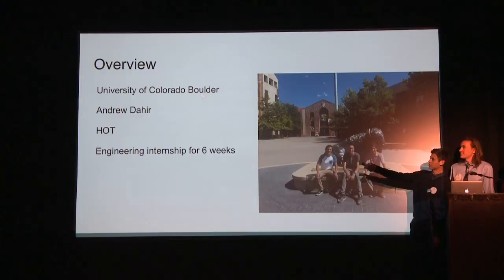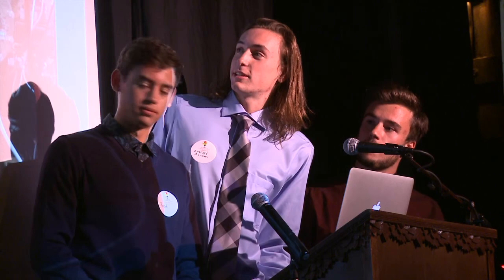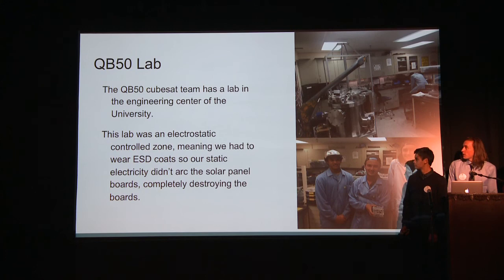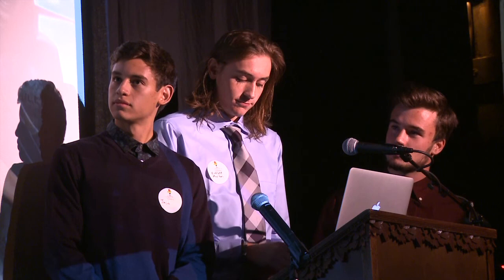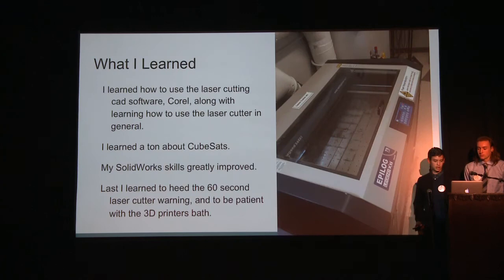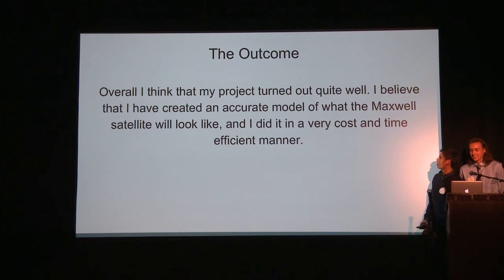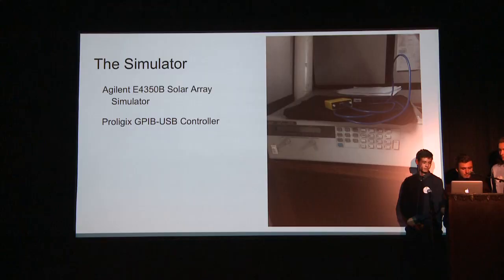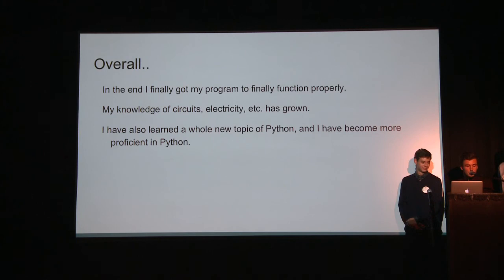Warren Fulton, Everett Morton, and Jacob Nelson - 2016 Pinhead Internship Presentation Night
2016 Pinhead Interns Warren Fulton, Everett Morton, and Jacob Nelson present on their experiences studying aeronautical engineering at the University of Colorado, Boulder.